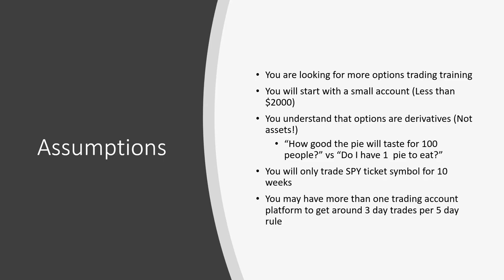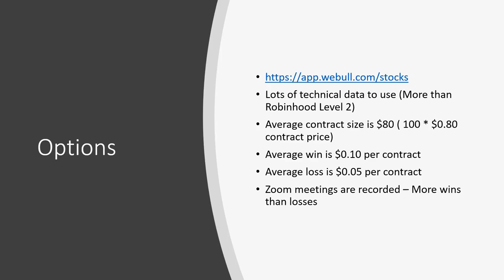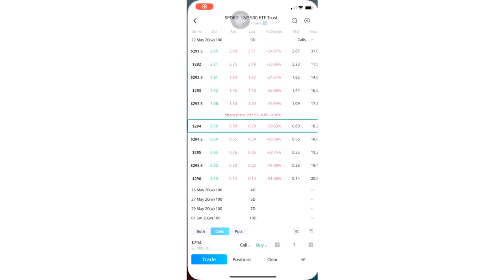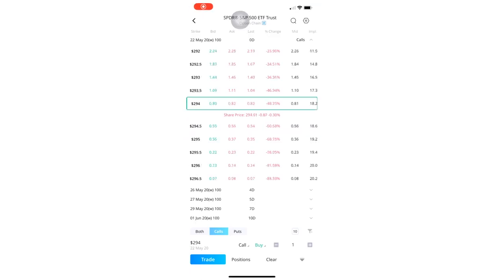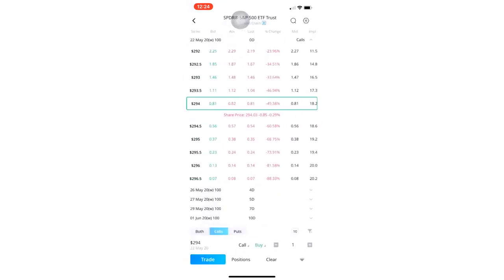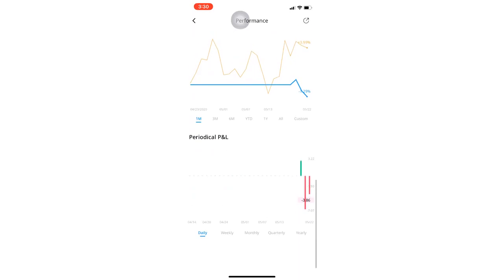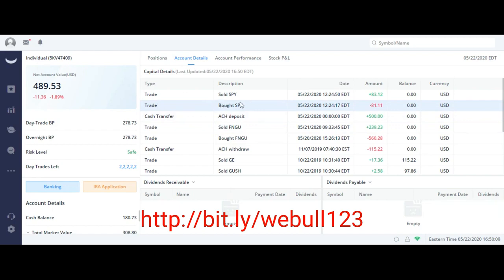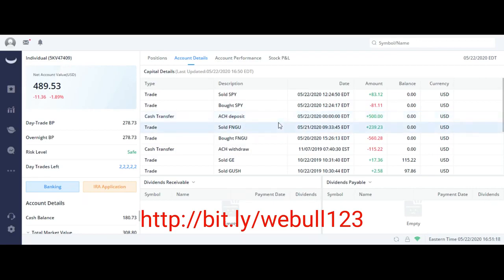WeBull Options Live Trading!!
Please use the link above to join WeBull.
We are here to help you trade and make money with our team.
We use WeBull, Robinhood and Think or Swim platforms.
We have large accounts and small acounts on our team.
Special gifts for new members of our team.